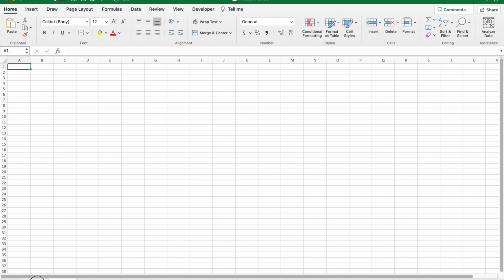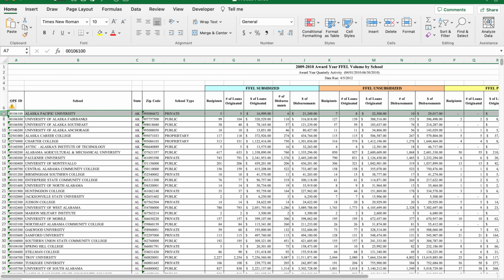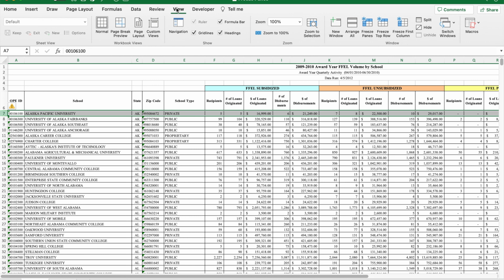Excel - Freeze Panes - Lock Columns and Rows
SUMMARY

Here I discuss how to freeze panes in an Excel worksheet. Freezing panes lets you lock columns and rows so visibility on row and column labels is never lost. Freezing panes allow you to be more effective in spreadsheets with abundant rows or columns.

CHAPTERS
00:06 Why Freeze Panes
00:51 Freeze Panes
01:23 Outro